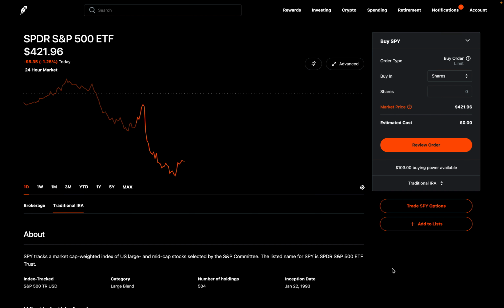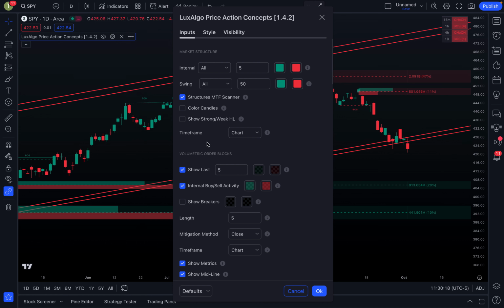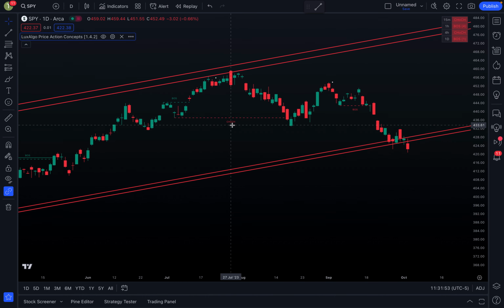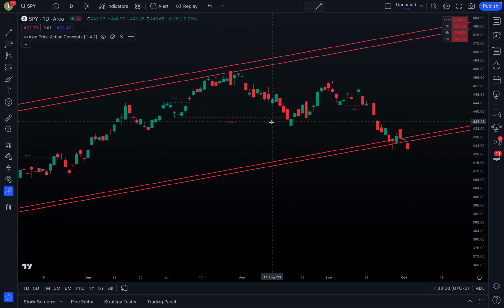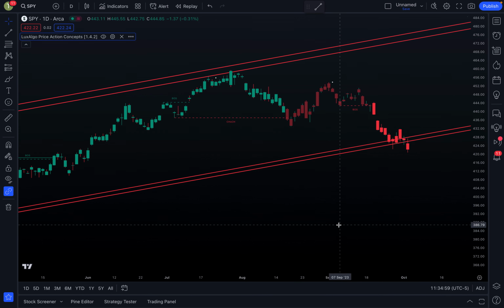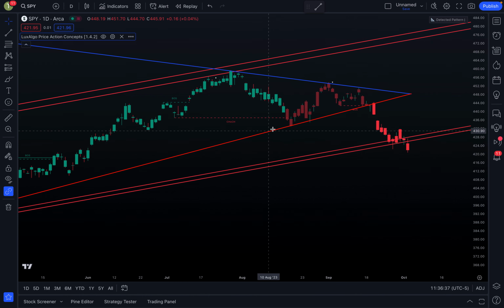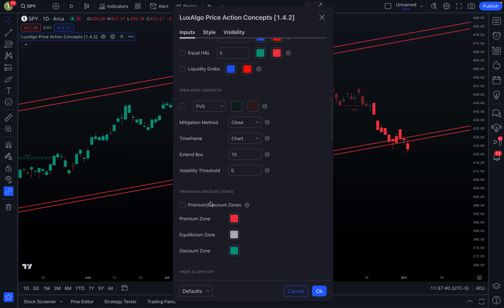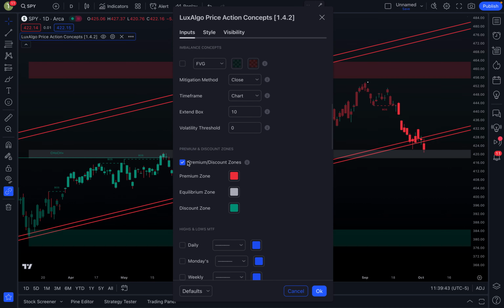THE LUXALGO PRICE ACTION CONCEPTS INDICATOR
In today's video I want to talk about technical analysis using LuxAlgo. More specifically, today we will be looking at the LuxAlgo price action concepts indicator and how to use it on TradingView and what features this powerful LuxAlgo technical analysis indicator provides.